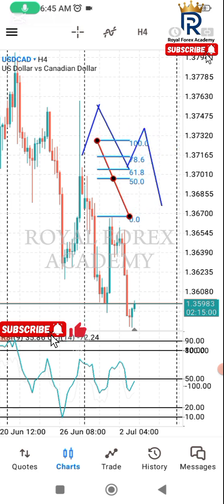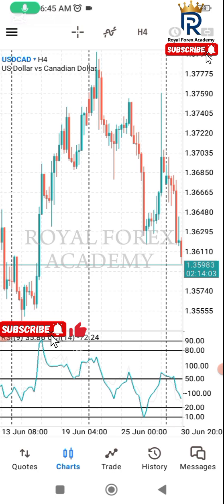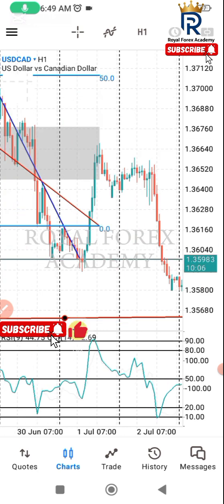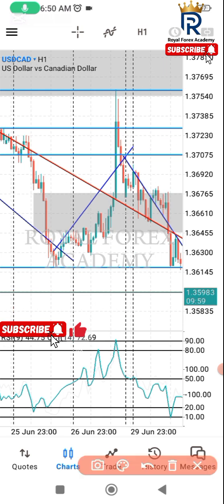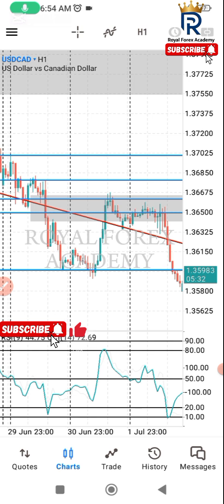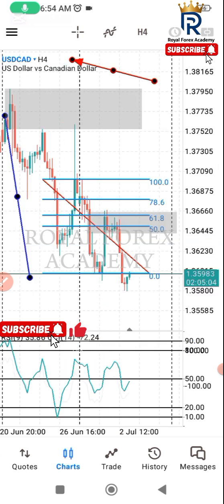All You Need to know About Down Trend - Selling High Using Fibonacci Retracement Premium Zone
In this lesson I will be sharing with you how exactly you can Sell High and Buy Low Using The Fibonacci Retracement Discount and Premium Zone Strategy while trading.
This strategy enables you to make high probability entry, small stop loss and big profit margin.
You will Sell when you get confluence confirmation using the Commodity Channels Index (CCI) Divergence